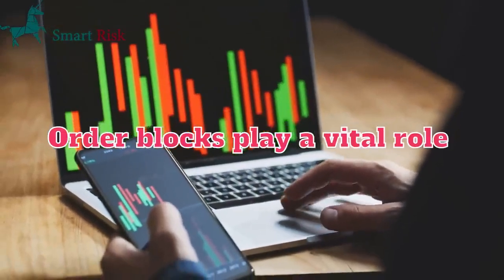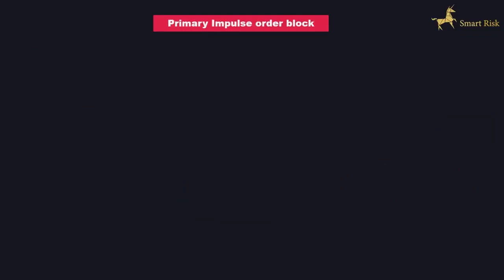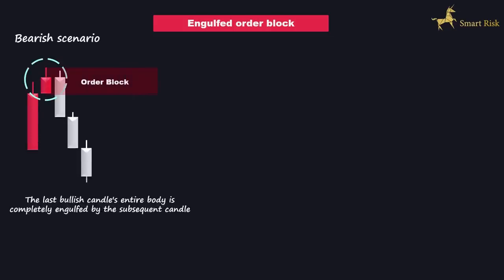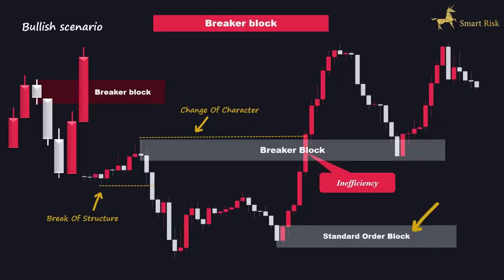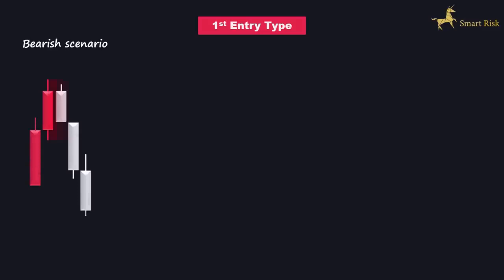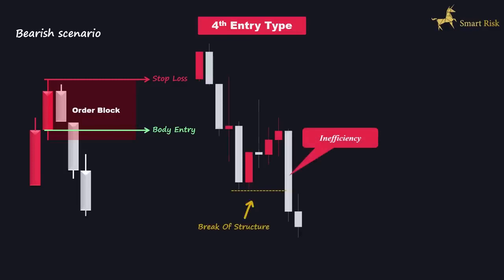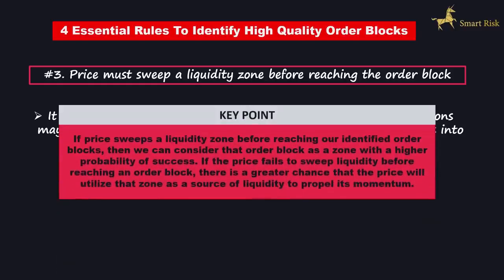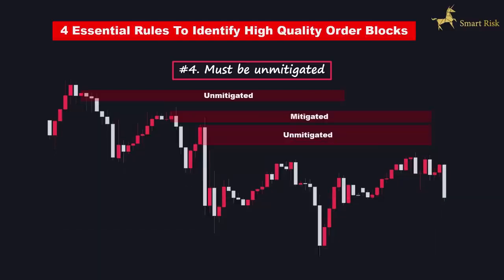How To Identify High Quality Order Blocks to trade (Advanced tutorial)-Order Block Trading